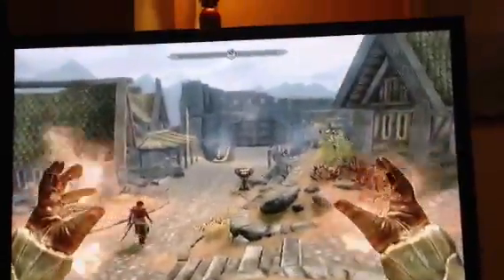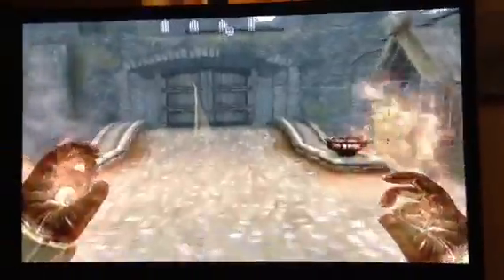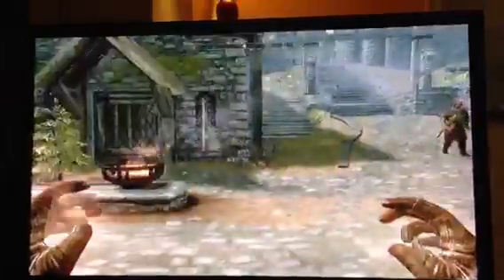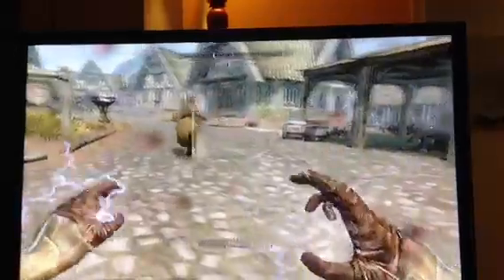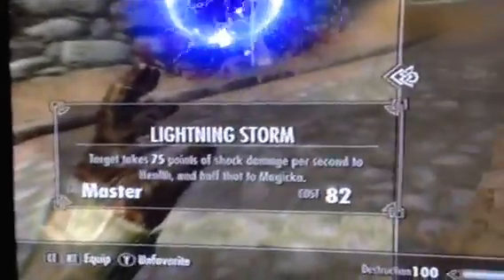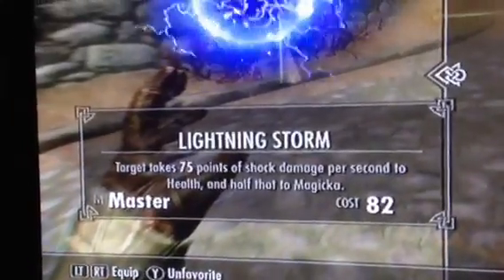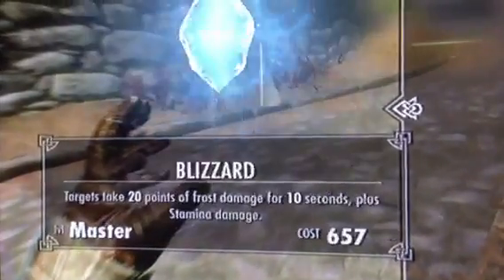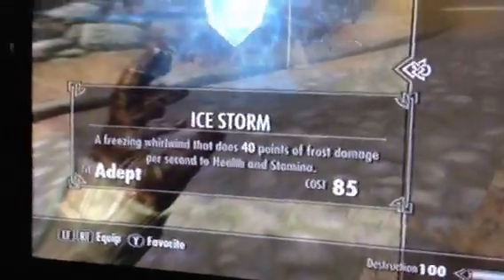Skyrim: Master Destruction spells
in this video i show you the master destruction spells from Skyrim